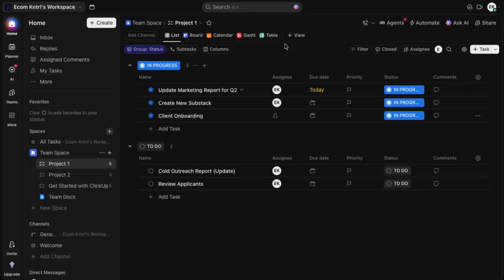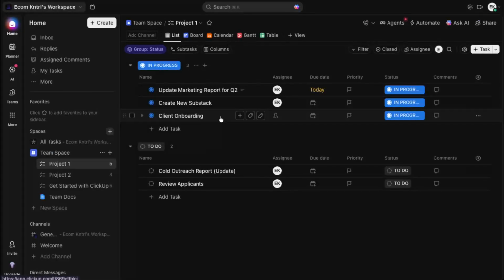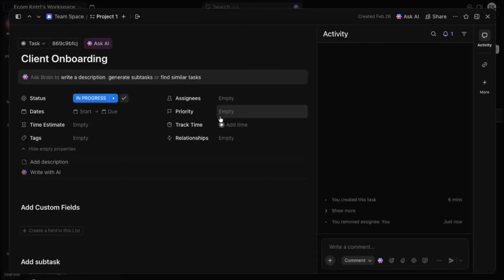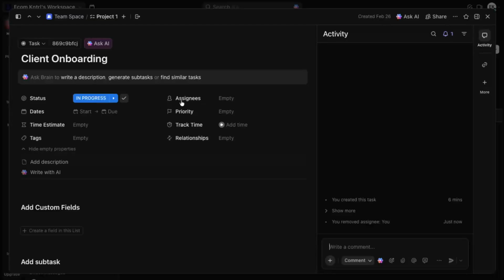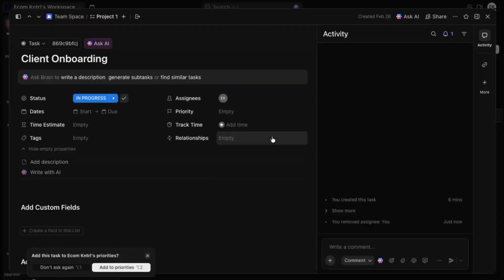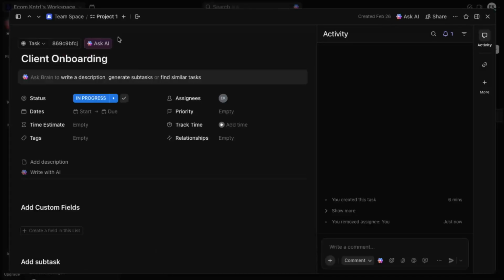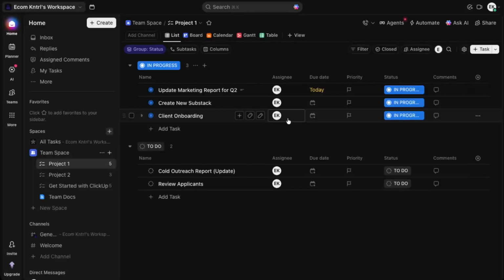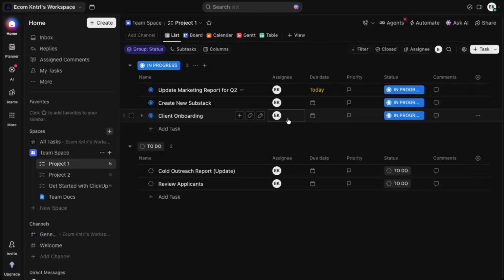How To Add Assignees ClickUp (2026) | Task Assignees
Learn How to add assignees ClickUp in this step-by-step tutorial designed for beginners and experienced users. In this video, we show you the exact, up-to-date process for assigning people to tasks, subtasks, and checklists in ClickUp so your workflow stays organized and clear. You will see how to add single or multiple assignees, set watchers, and manage responsibilities across your team. We also cover common mistakes, how to fix assignment issues, and simple tips to keep your projects moving smoothly. Everything shown in this video is based on the latest ClickUp interface, so you can follow along with confidence. By the end, you will know exactly who is doing what, and how to update assignees quickly as your projects change.